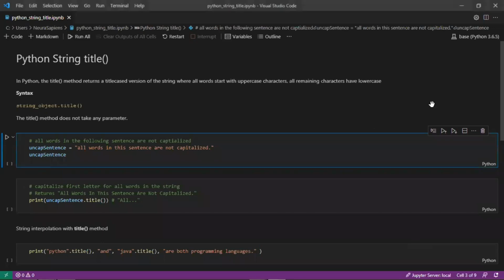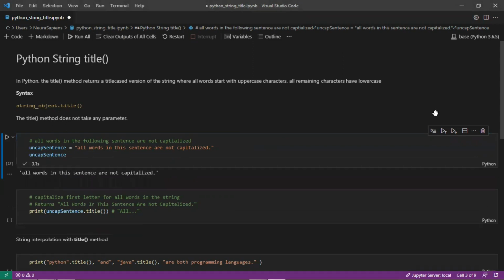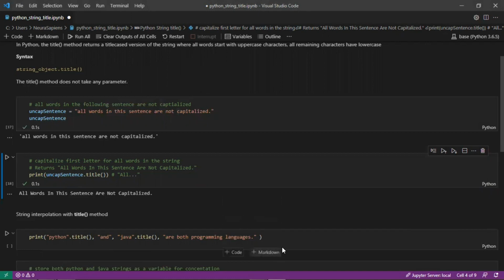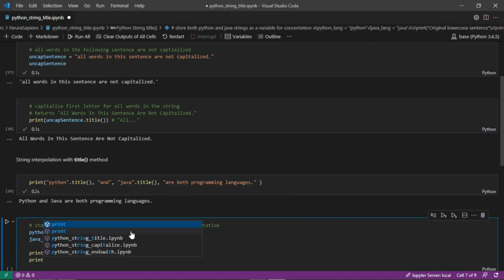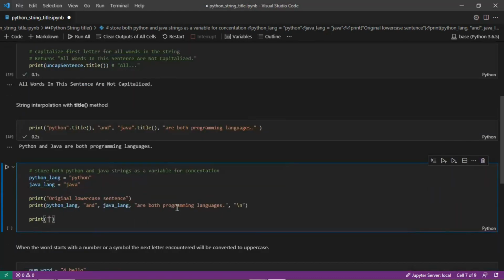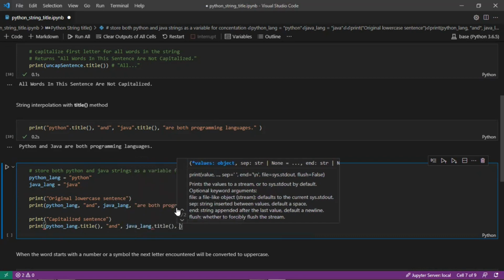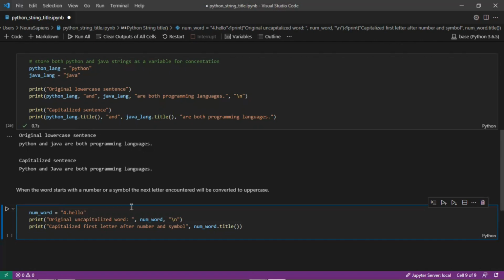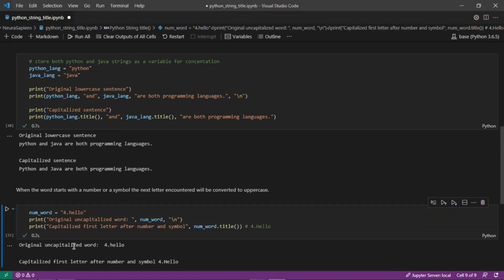Python | Data Type | String | title() Method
In this tutorial we will go through applying the Python String title() method to make the first letter uppercase and the remaining letters lowercase.

Keep Learning!